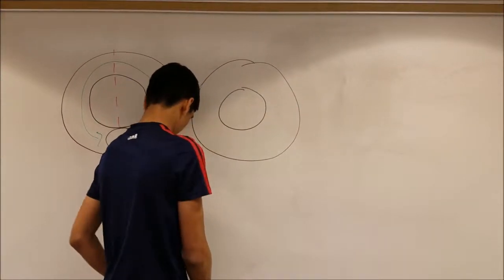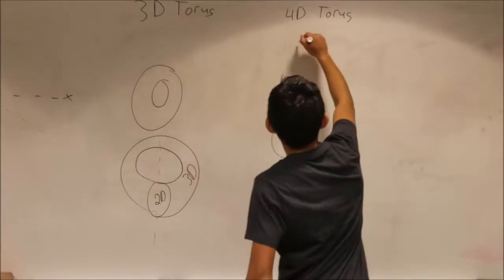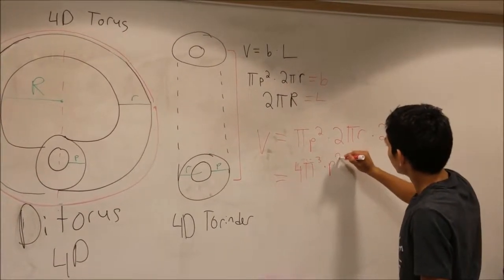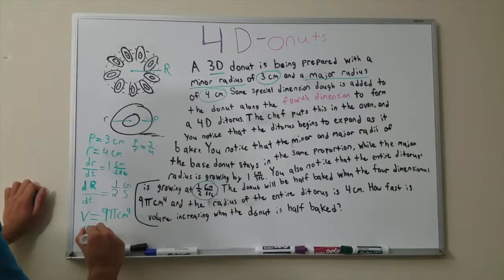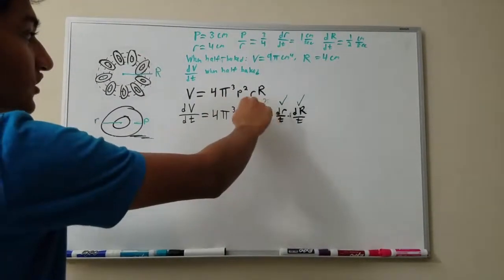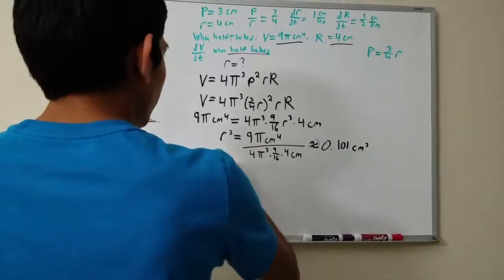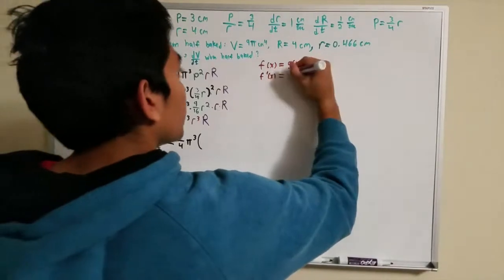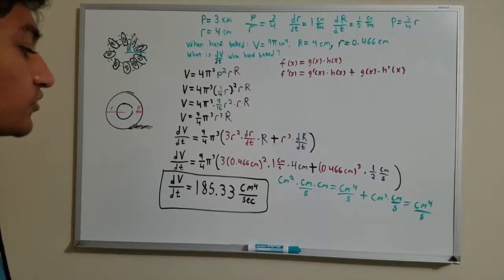Related Rates Project - 4Donuts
Related rates project for AP Calculus AB class about solving the volume of a donut in the fourth dimension.

Created by Srinath Rangan, Sahil Mahendrakar, and Dev Parekh
Nashua High School South, Class of 2020 - Mrs. Rebane